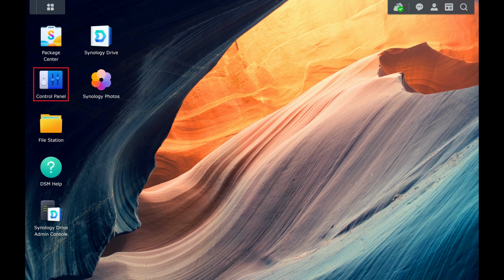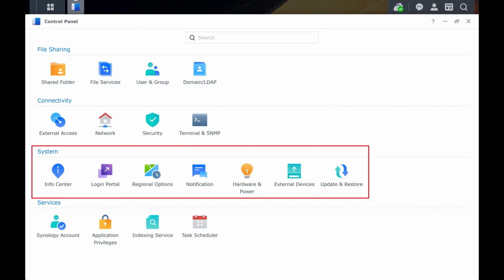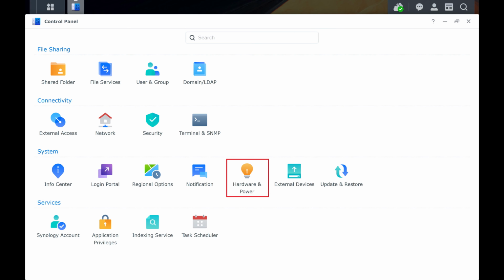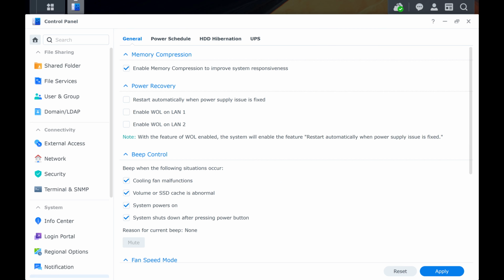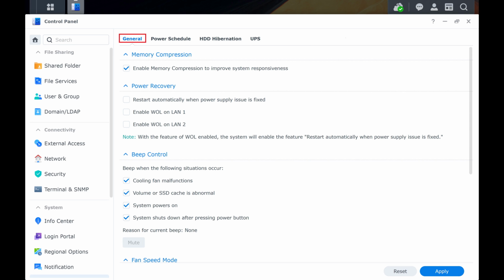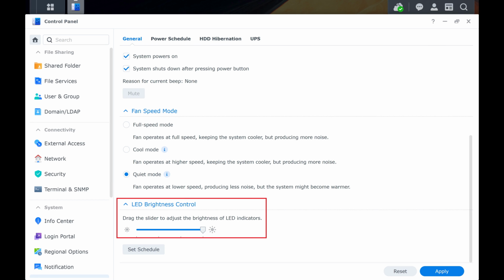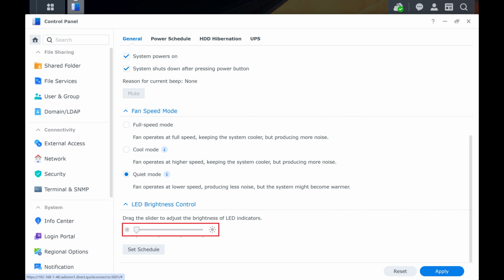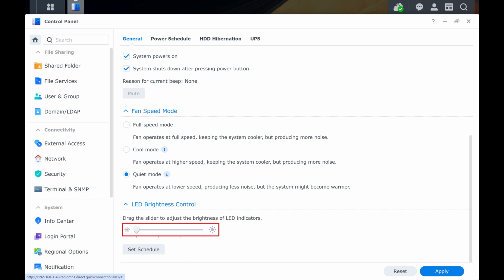How to Dim or Turn Off Lights on Synology NAS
In this video I'll show you how to dim or turn off the lights on your Synology NAS.

Timestamps:
Introduction: 0:00
Steps to Dim or Turn Off Lights on Synology NAS: 0:06
Conclusion: 0:55

Video Transcript:
Step 1. Open a web browser, and then open the Synology DSM.

Step 2. Click "Control Panel" on your DSM home screen.

Step 3. Navigate to the File Sharing section, and then click "Hardware and Power." The Hardware and Power screen is displayed.

Step 4. Make sure "General" is selected at the top of this screen, and then navigate down to the LED Brightness Control section. You can drag this slider all the way to the left if you want to turn the lights on your Synology NAS completely off. Alternatively, if you just want to dim the lights on your Synology NAS, you can choose one of the three brightness levels on the slider. Click "Apply" when you're done making your changes. The light brightness on your Synology NAS will be adjusted immediately.